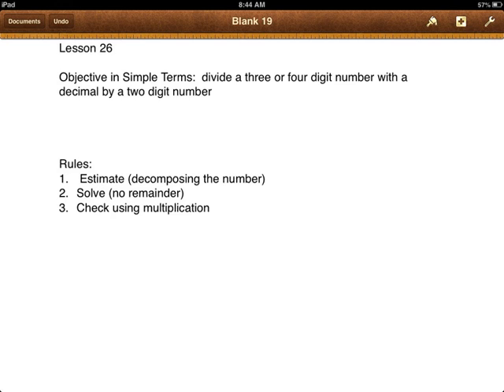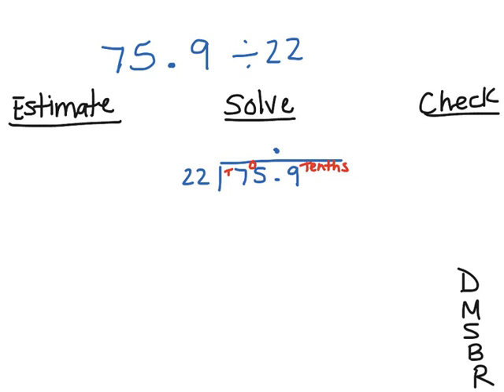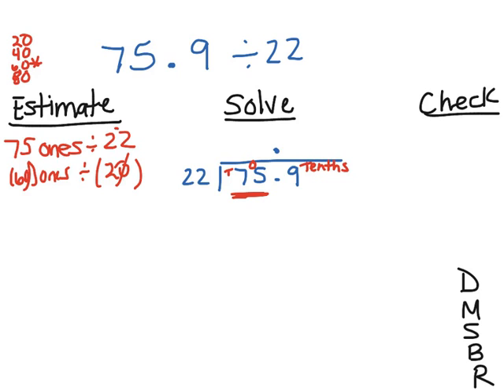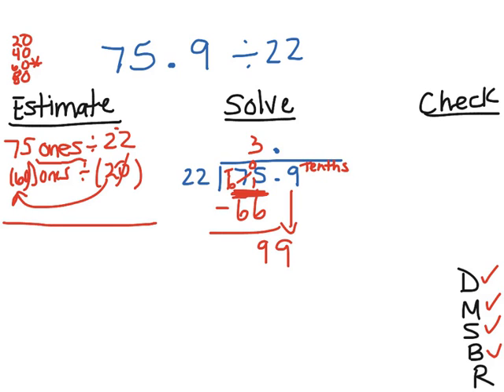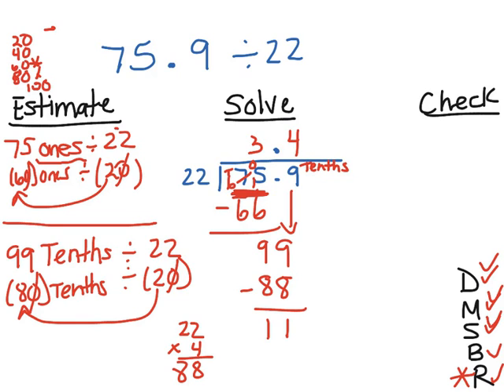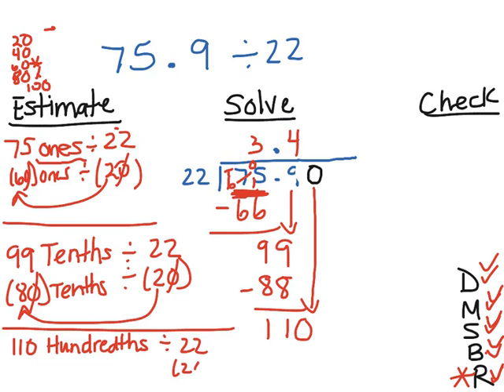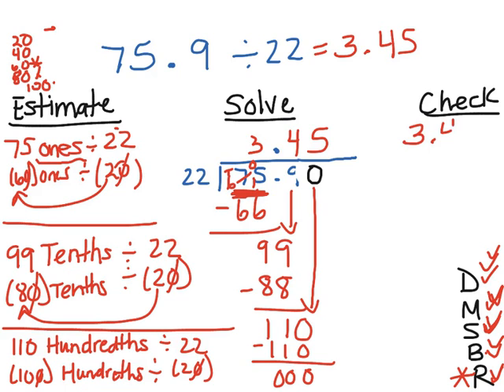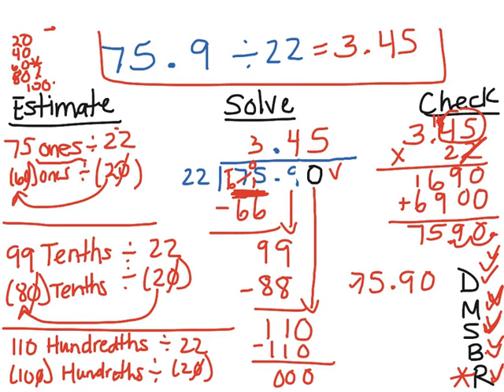Grade 5 Module 2 Lesson 25-26 Dividing Decimals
Dividing Decimals

GO Math Video Lesson 5.2  Mr. Conklin Model Division -Decimal by a whole number